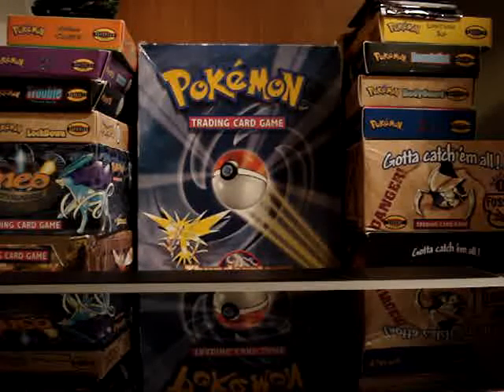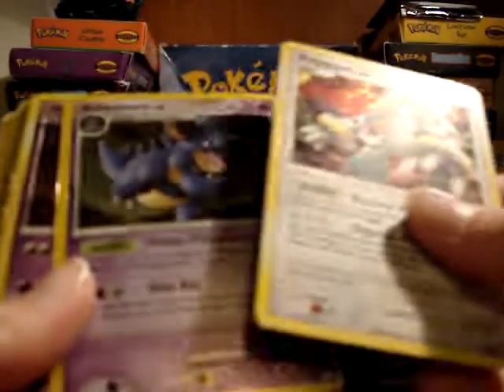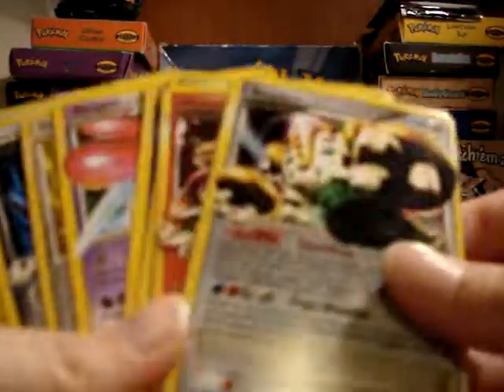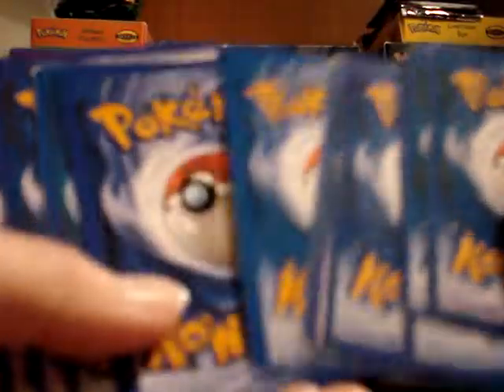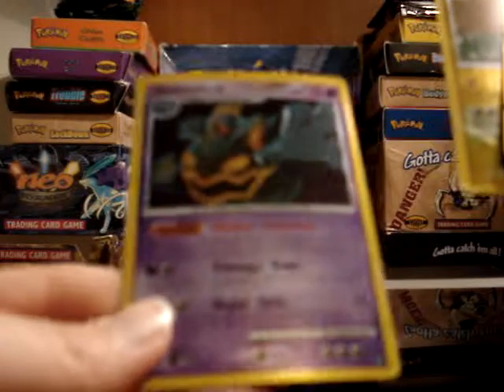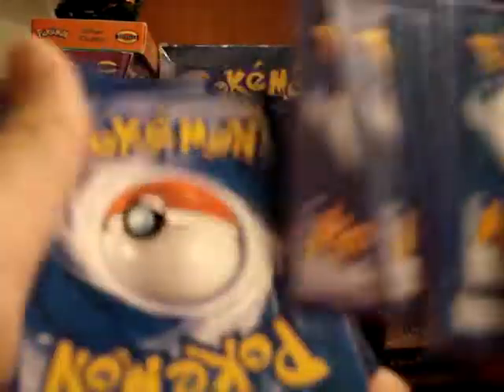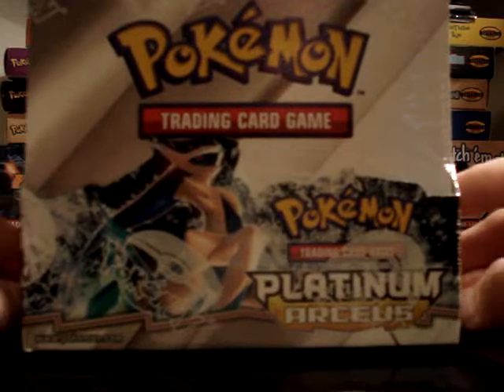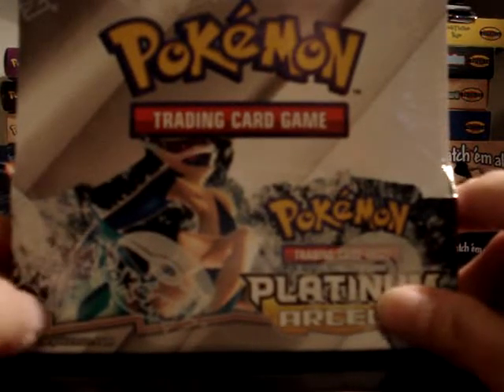Pokemon TCBM dragonballfan984 FAKE CARDS and booster box update!!!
I made a trade with dragonballfan984 for his holos and lv x cards for my dragonballz collection (my entire collection). But all of his cards are fake. I'm waiting to hear back from him before I list him as a scammer.